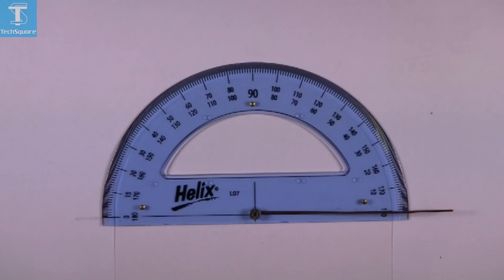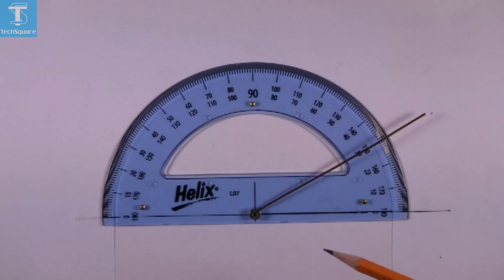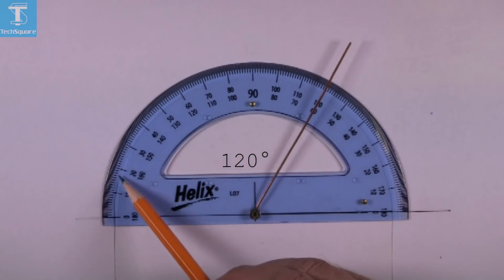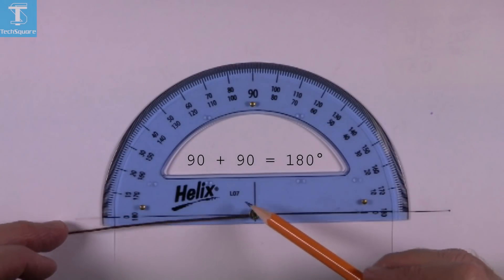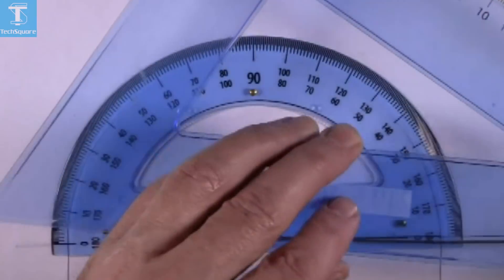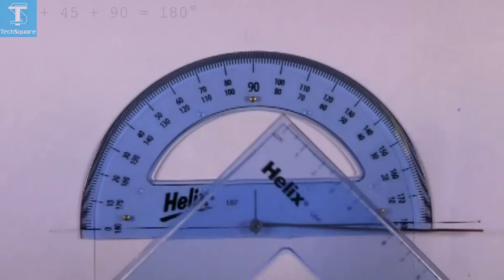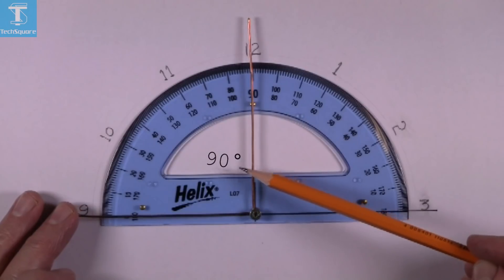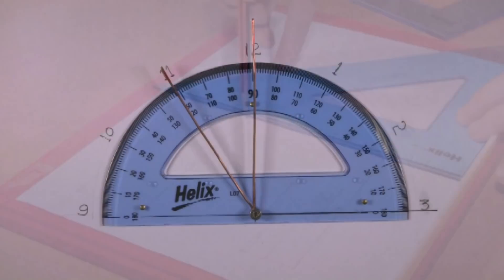How To Use a Protractor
How to Use a Protractor: An Introduction to Degrees and Angles

In this video tutorial we explain how angles are measured. Angles are measured using a protractor. The protractor is divided up into 1° (degree) and 1/2° (degree) divisions. The information in this video is vital for our next tutorial and thereafter.

More videos available at:
Techsquare.ie